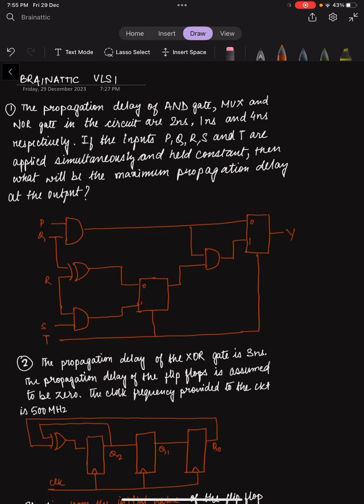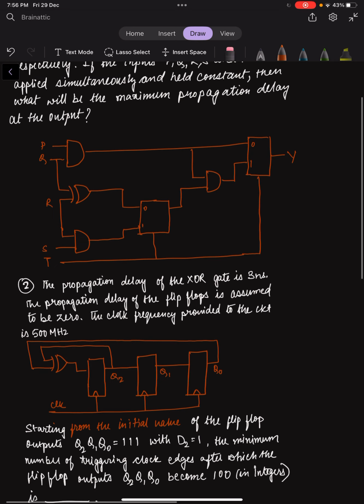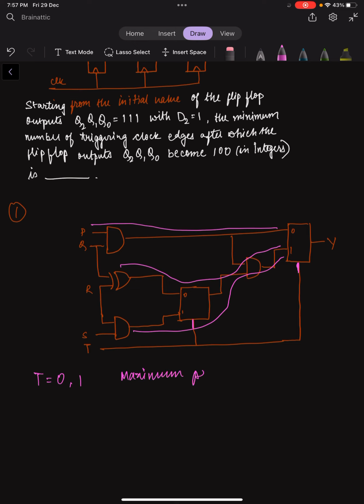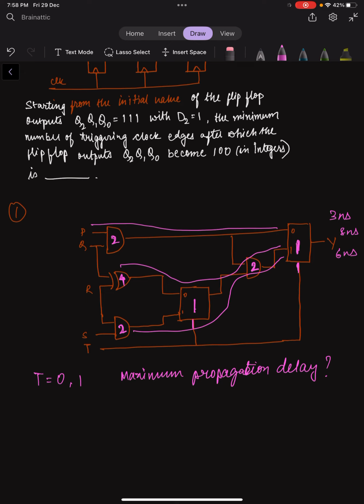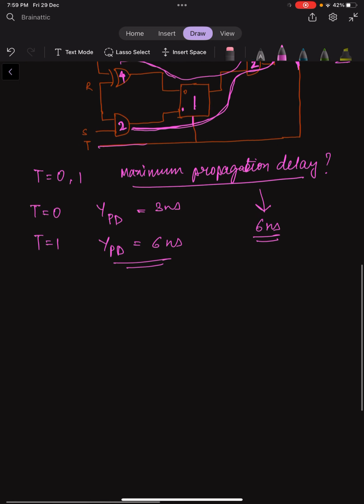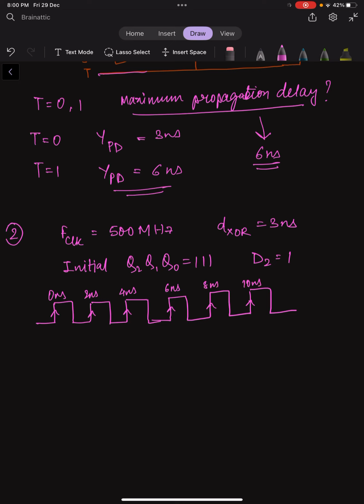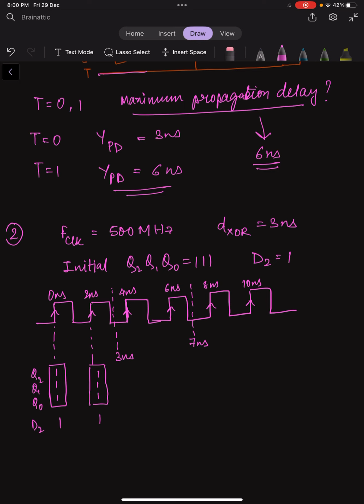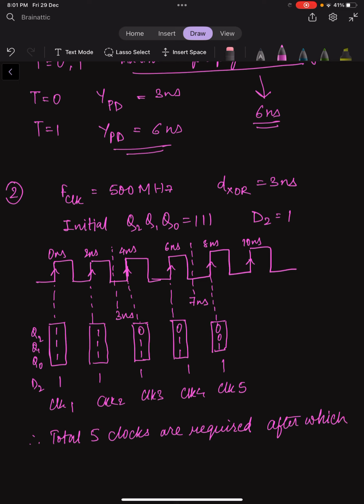Interesting DIGITAL VLSI questions from GATE 2021. Important concepts for GATE and PLACEMENTS.